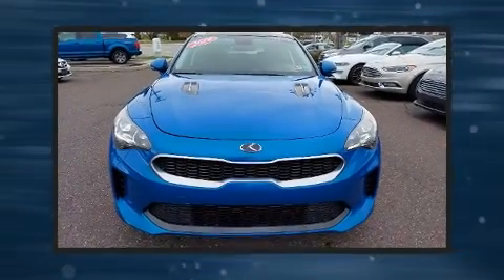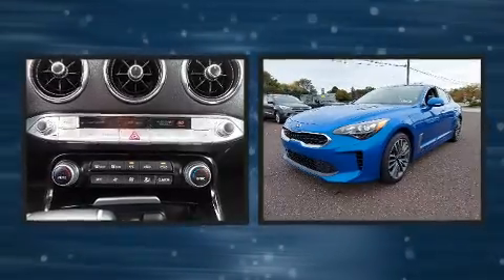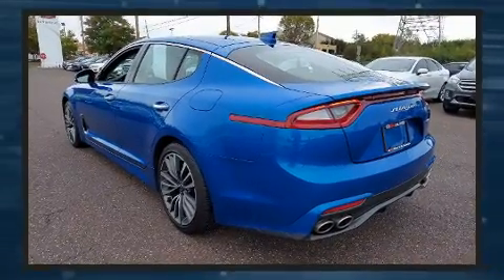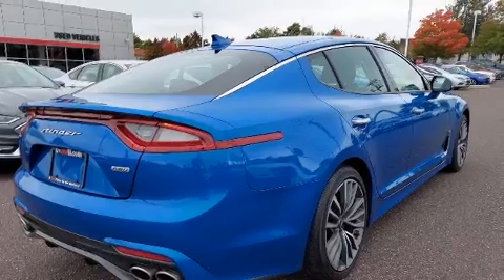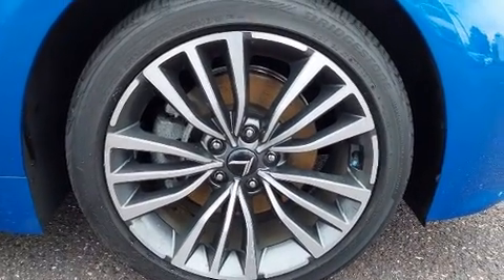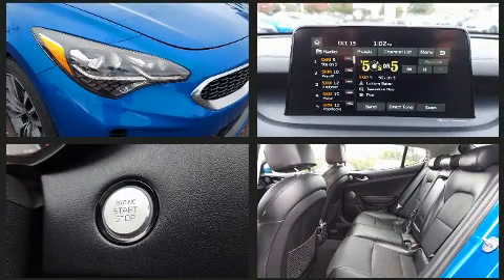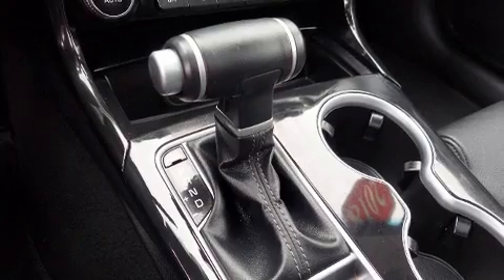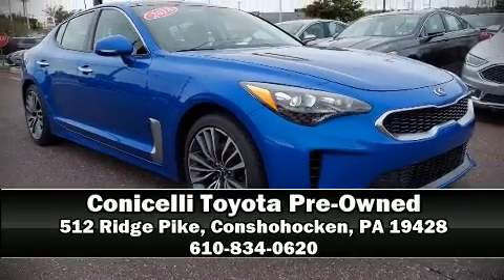2018 Kia Stinger Premium in Conshohocken, PA 19428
Climb inside the 2018 Kia Stinger. With less than 10,000 miles on the odometer, this 4 door sedan prioritizes comfort, safety and convenience. Smooth gearshifts are achieved thanks to the 2 liter 4 cylinder engine, and for added security, dynamic Stability Control supplements the drivetrain. Turbocharger technology provides forced air induction, enhancing performance while preserving fuel economy. Kia prioritized fit and finish as evidenced by: speed sensitive wipers, a trip computer, an automatic dimming rear-view mirror, heated seats, automatic temperature control, turn signal indicator mirrors, and 1-touch window functionality. For drivers who enjoy the natural environment, a power moon roof allows an infusion of fresh air. Audio features include an AM/FM radio, steering wheel mounted audio controls, and 15 speakers, providing excellent sound throughout the cabin. Kia also prioritized safety and security by including: dual front impact airbags with occupant sensing airbag, front side impact airbags, traction control, brake assist, anti-whiplash front head restraints, a panic alarm, an emergency communication system, and 4 wheel disc brakes with ABS. This car was designed with safety in mind, allowing you to drive with even greater assurance. A Carfax history report provides you peace of mind by detailing information related to past owners and service records. We know that you have high expectations, and we enjoy the challenge of meeting and exceeding them! Please don't hesitate to give us a call.